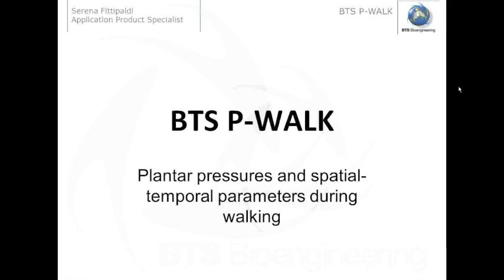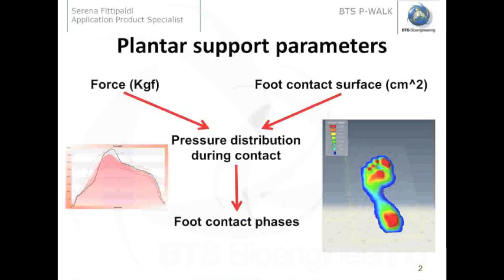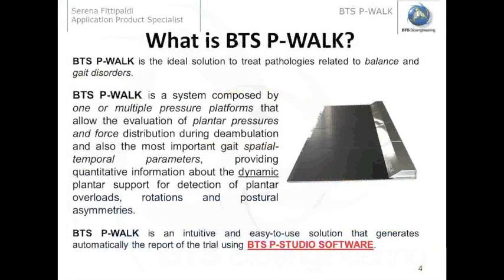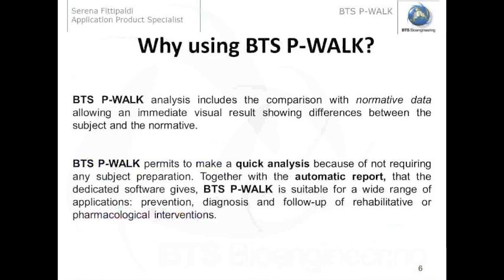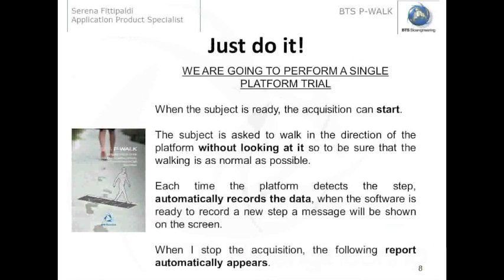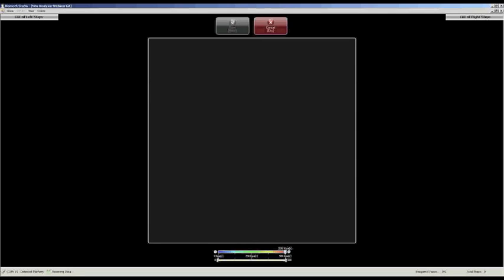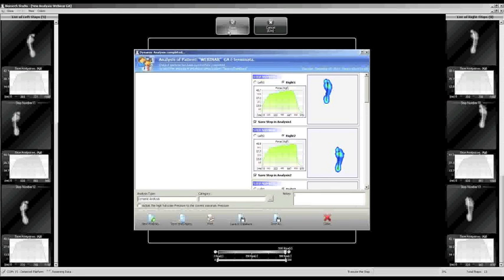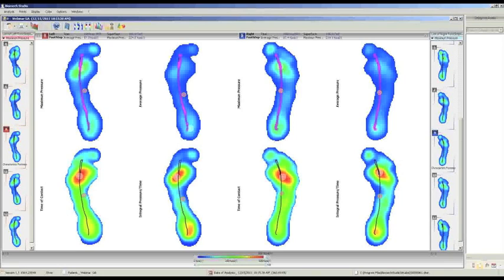P-WALK | Platforms for plantar pressure measurement [part 1/2]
Two lessons to discover our platforms for plantar pressure measurement